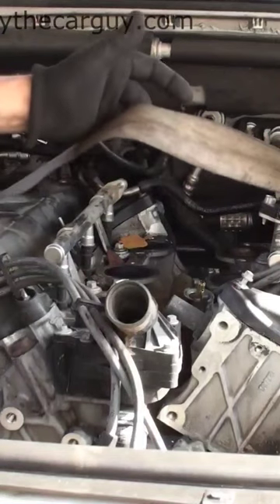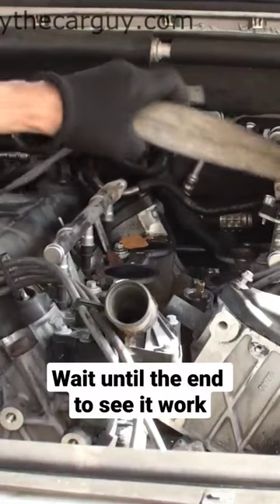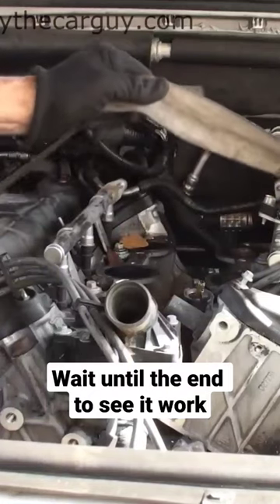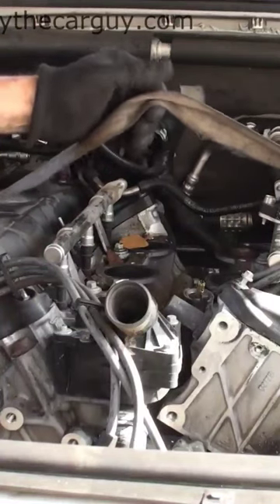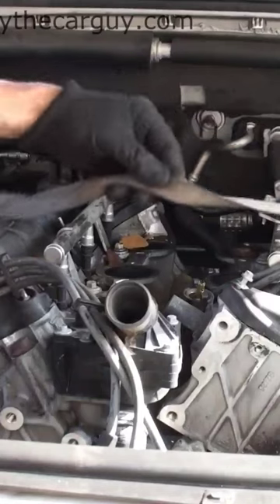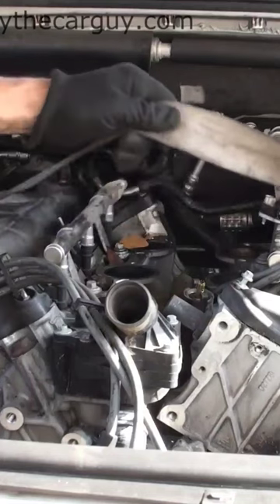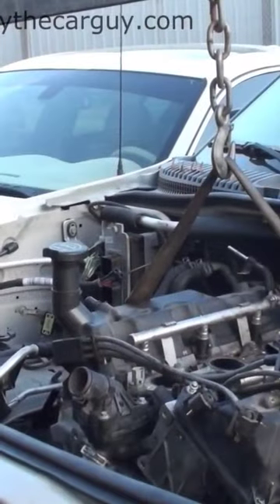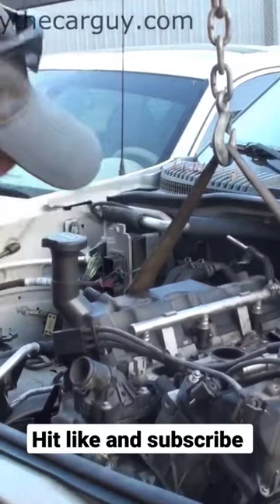Seat belt car hack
Simple and easy car hack. Car seat belts are great for many things like lifting a engine!